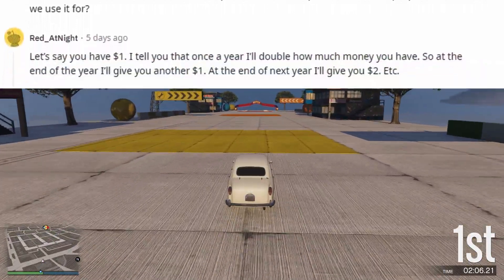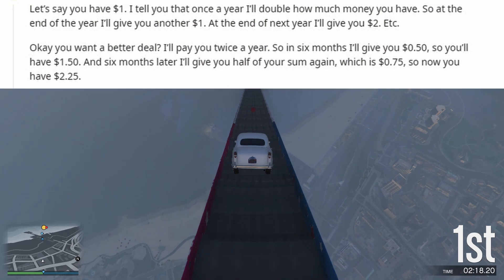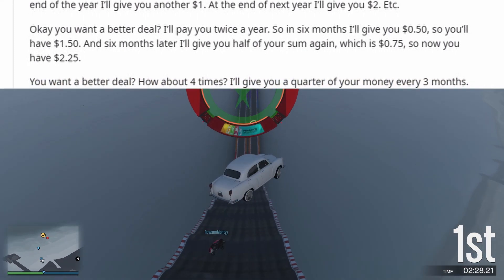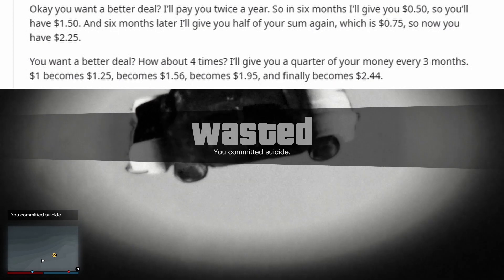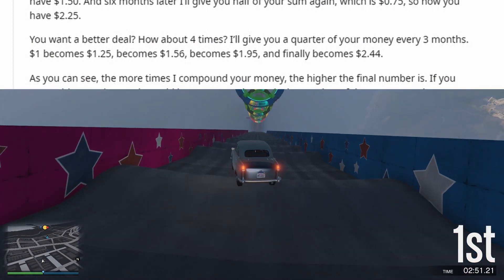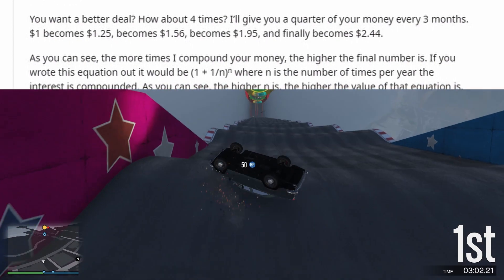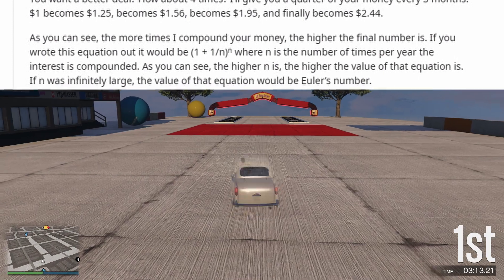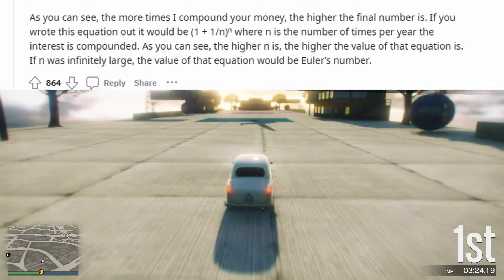What is the purpose of Euler's number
Have you ever heard of Euler's number and wondered what it's actually used for? Well if you have then watch this video to find out!